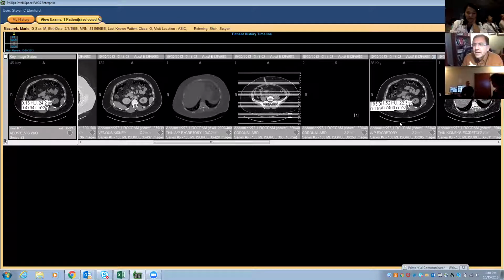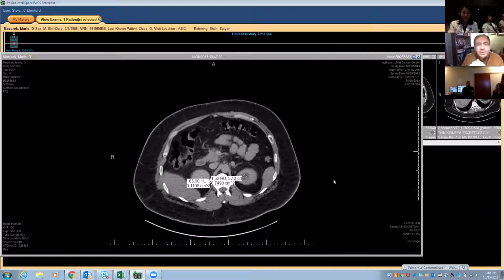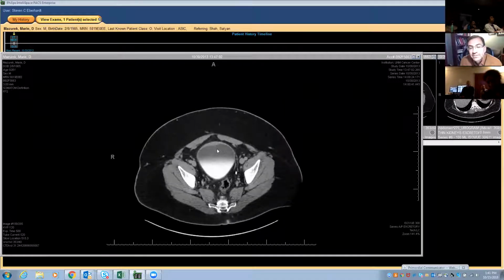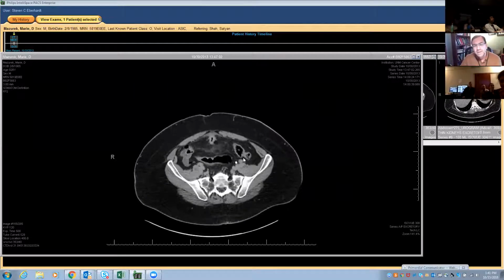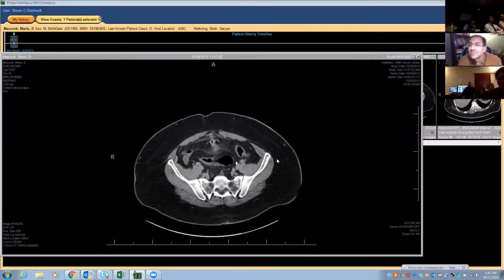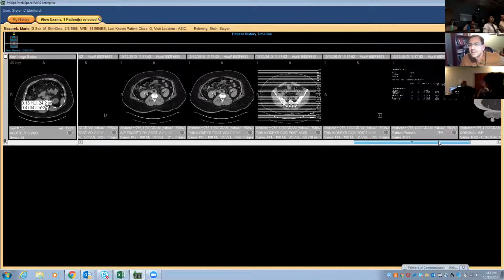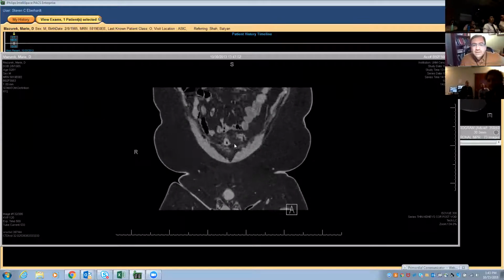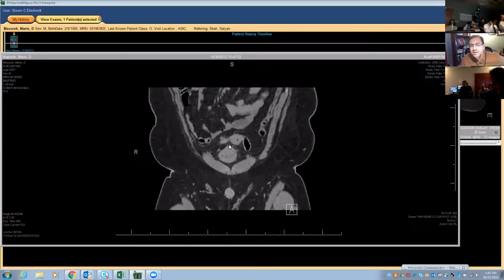Bladder dome mass (Steve Eberthardt | diverticulitis extending down urachal remnant)